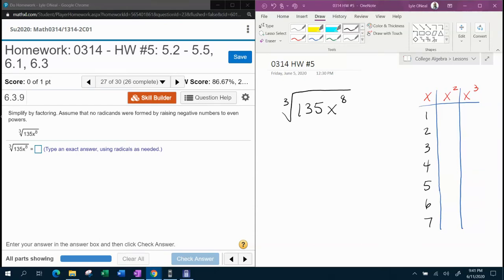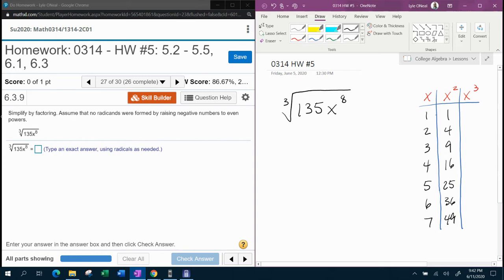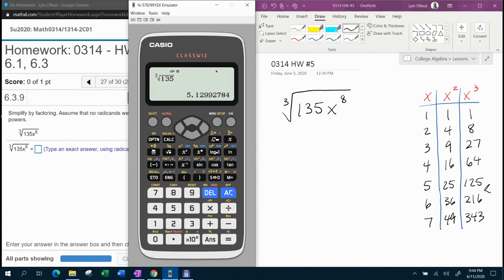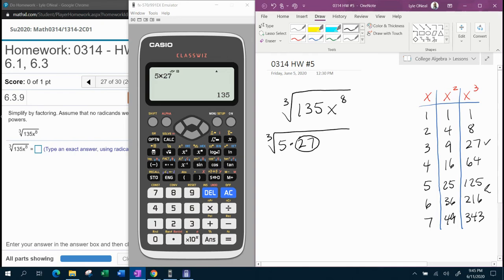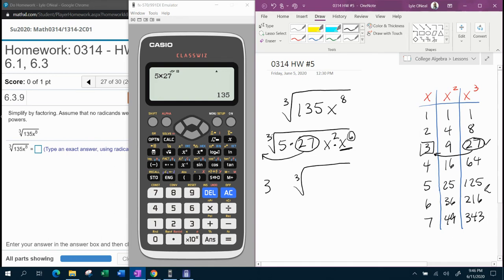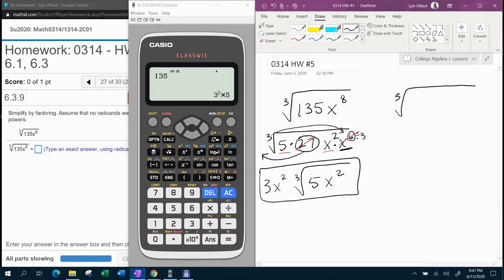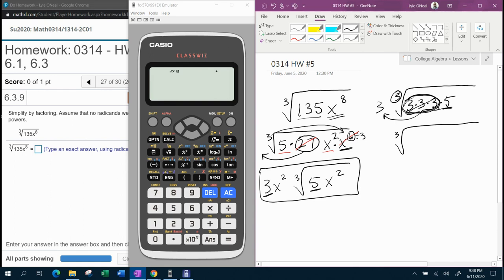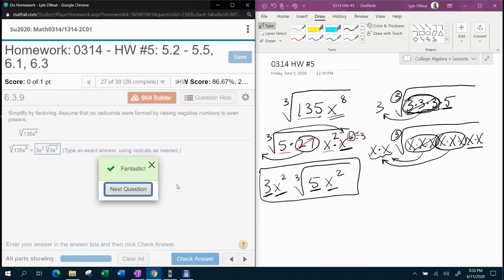College Algebra Coreq - HW 6: Question 8 - MyLab Math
Simplifying a radical expression.